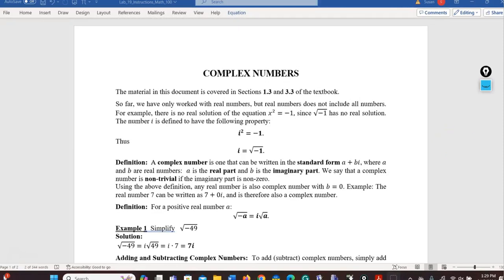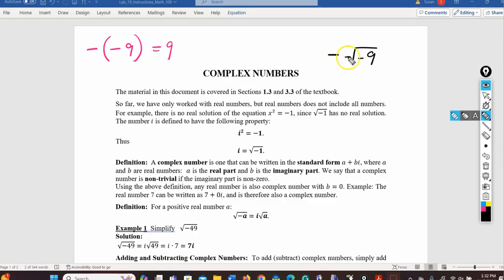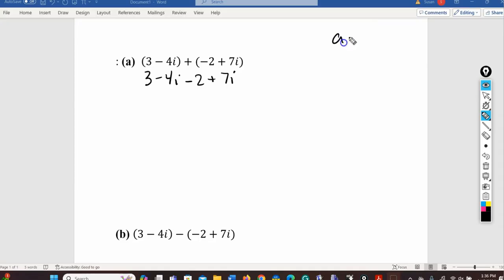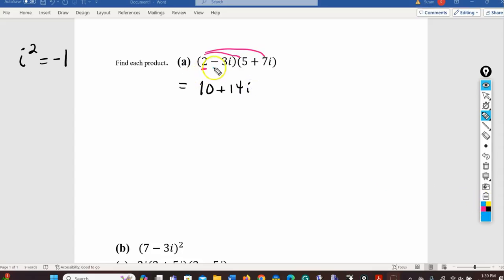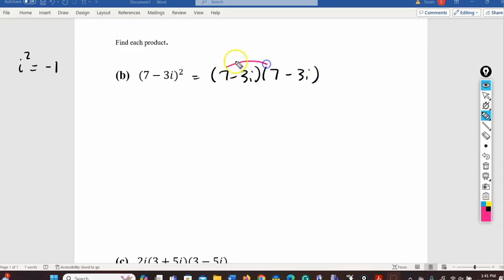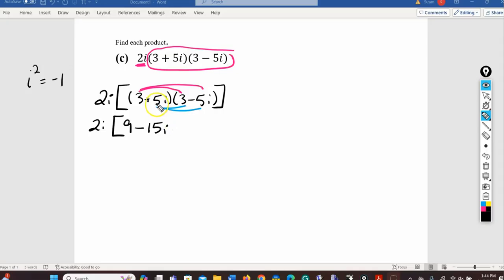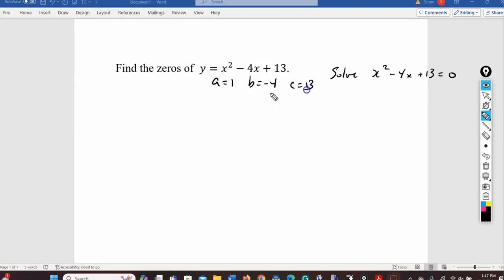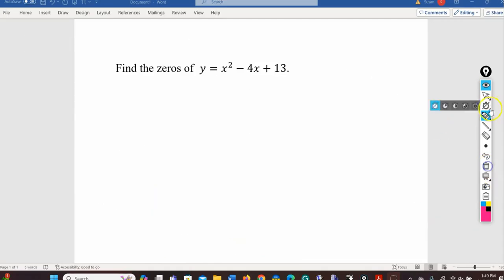Complex Numbers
This video introduces the following concepts:
1) The imaginary number i, defined to be the square root of -1.
2) Writing a complex number in standard form, a+bi, with "a" being the real part and "b" being the imaginary part.
3) Adding/Subtracting/Multiplying complex numbers.